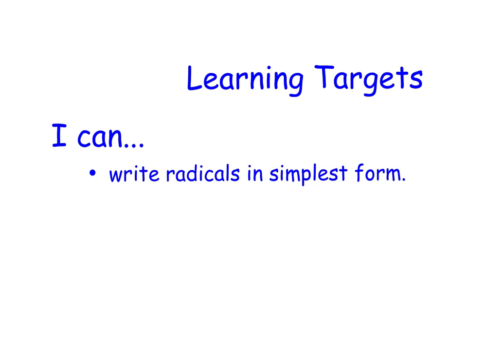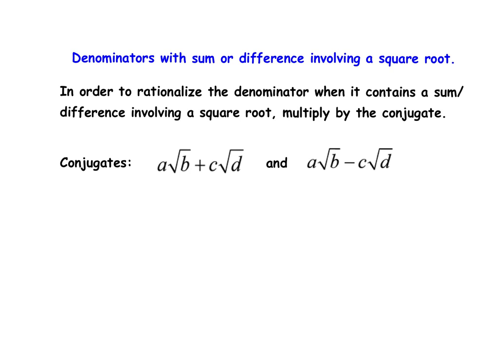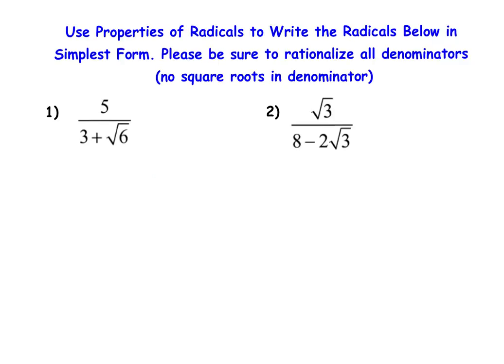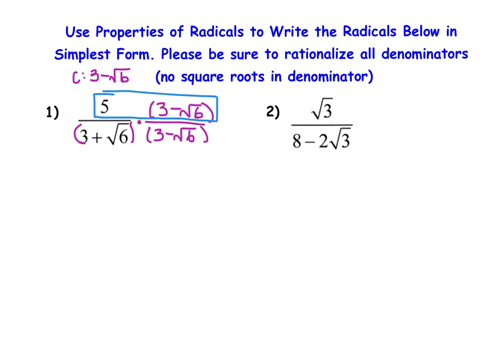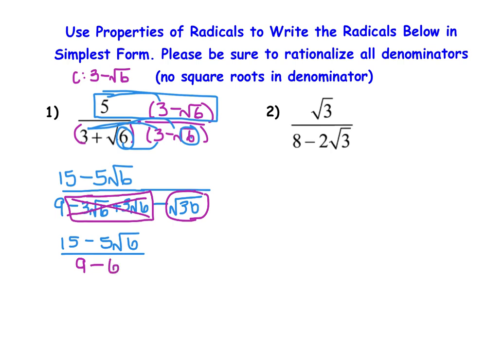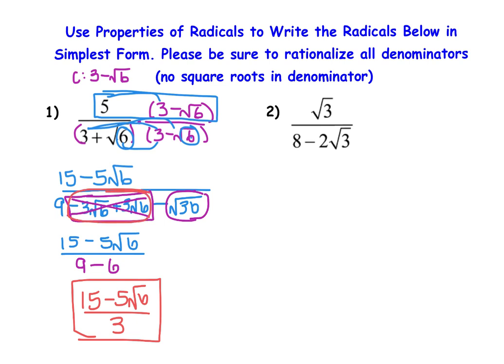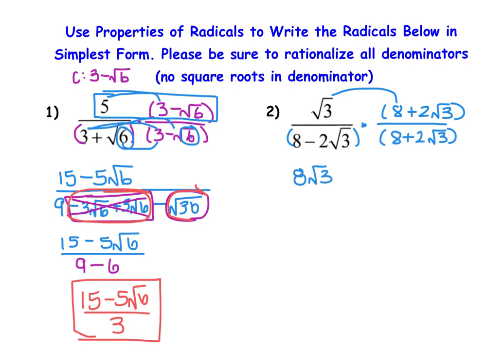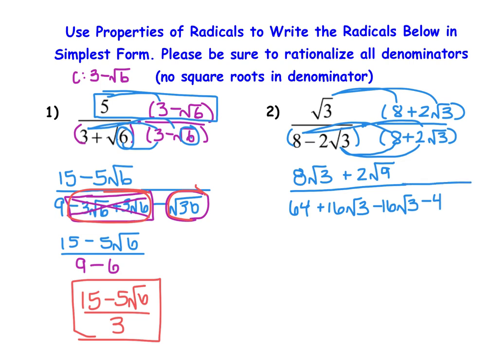Alg2 Ch5V6 - I can simplify radical expressions using the conjugate to rationalize the denominator.